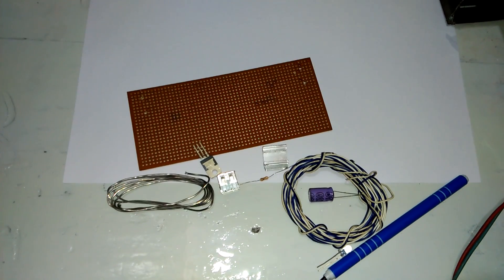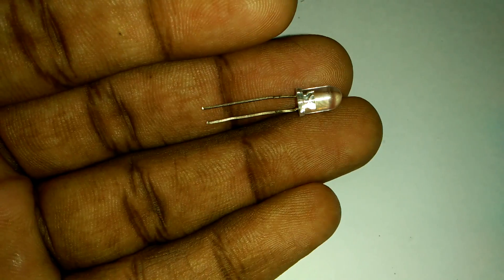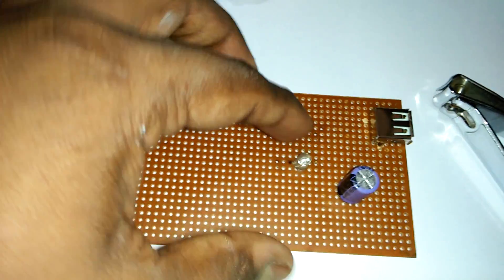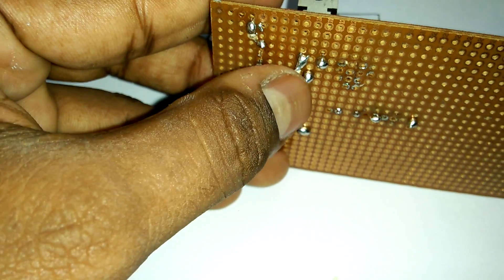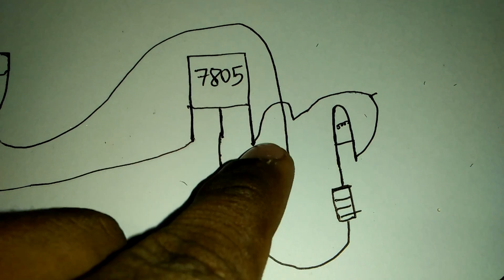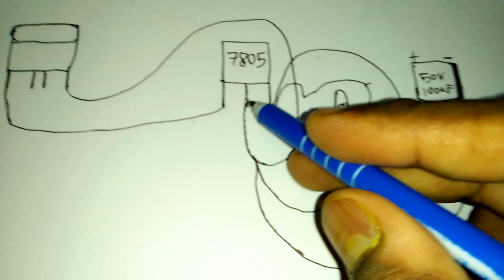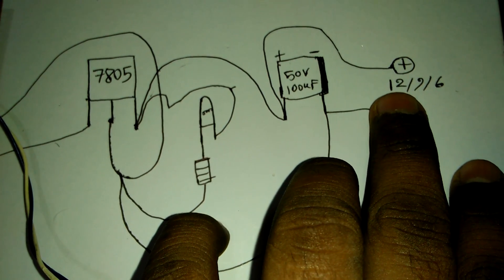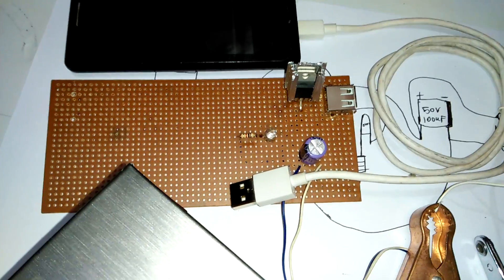Increase your mobile charger Ampere